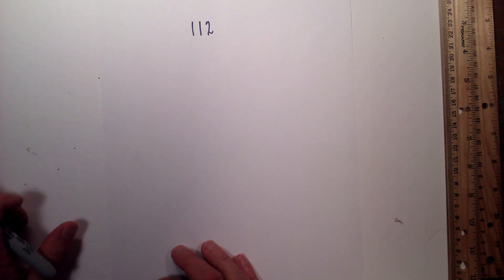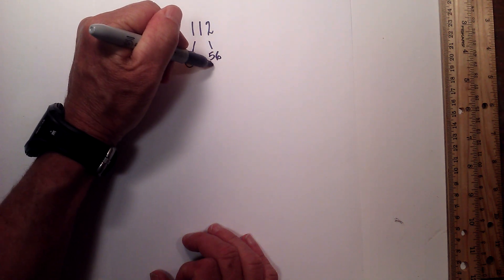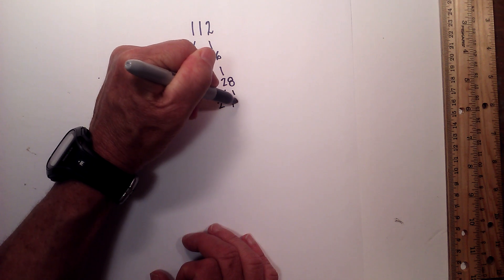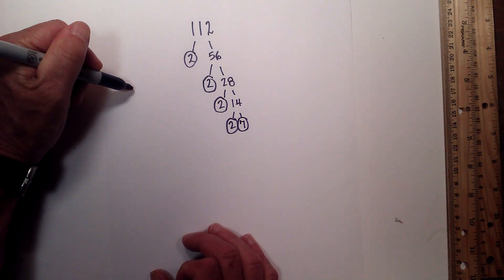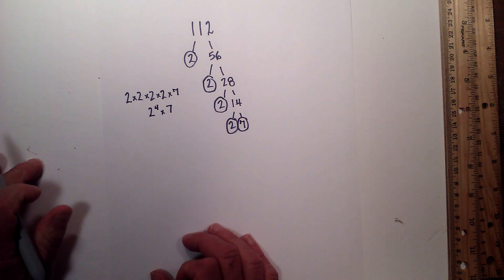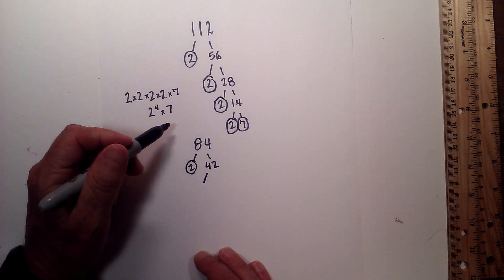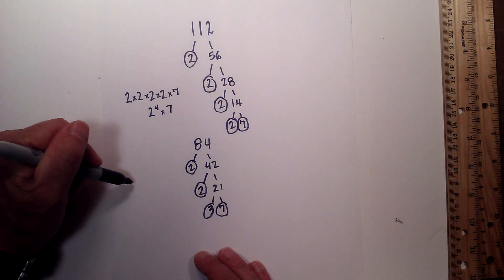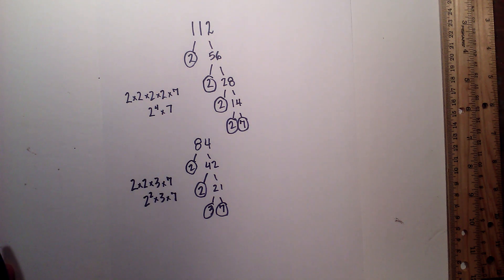Prime factorization of 112 and 84